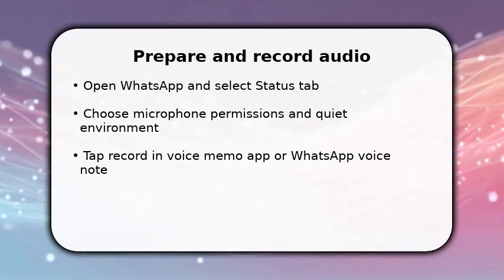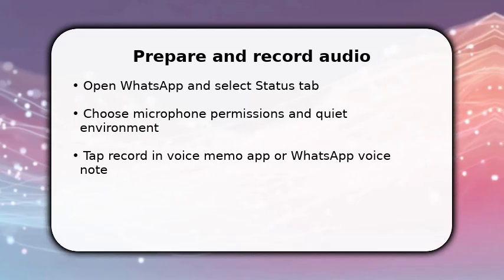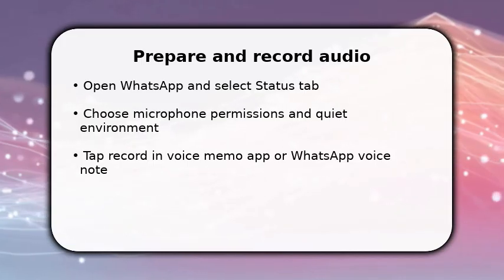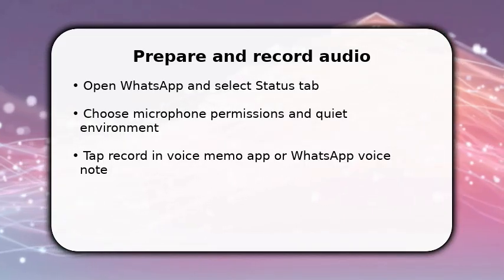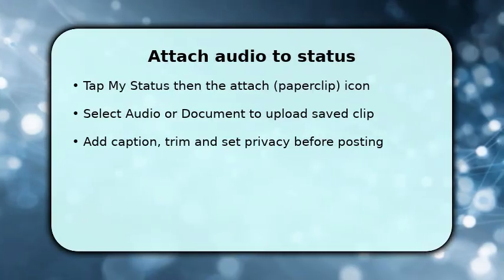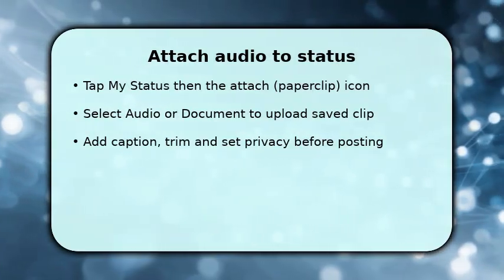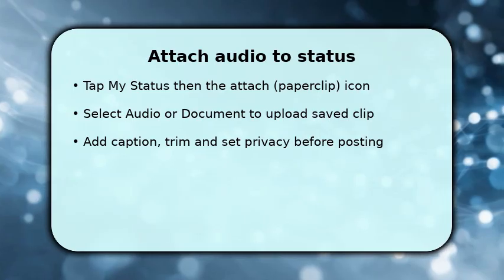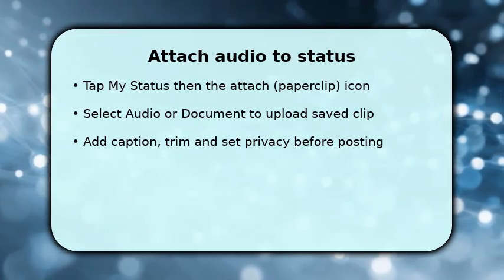How to Share Audio Status on Whatsapp - Step by Step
Learn the simple steps to share your audio status on WhatsApp. This video guide provides a clear, step-bythy process for checking in with friends and family through voice messages directly from their phone.